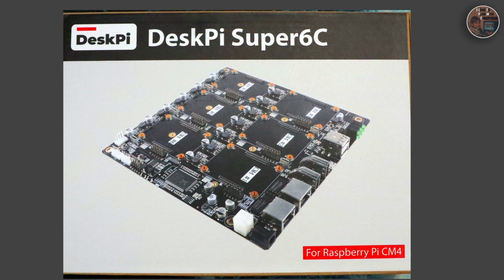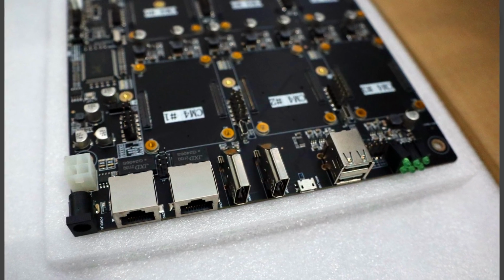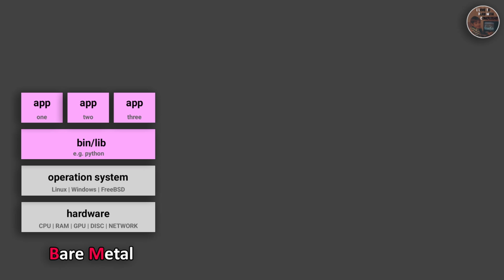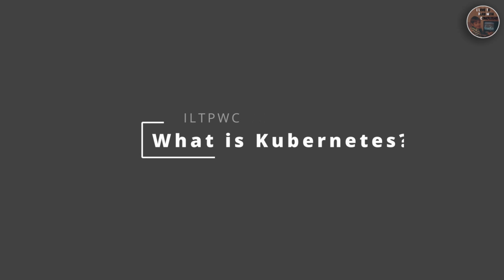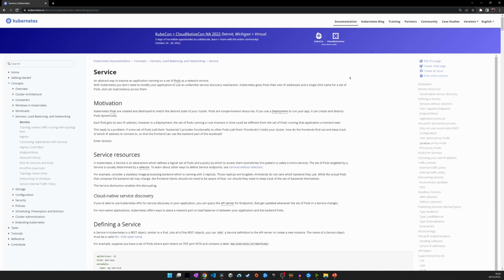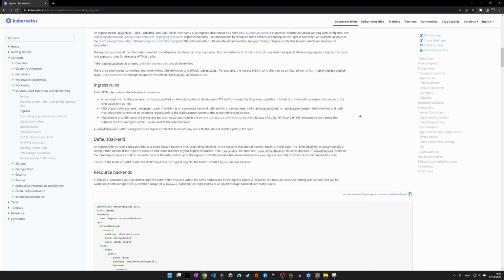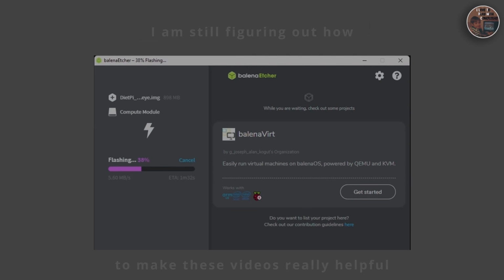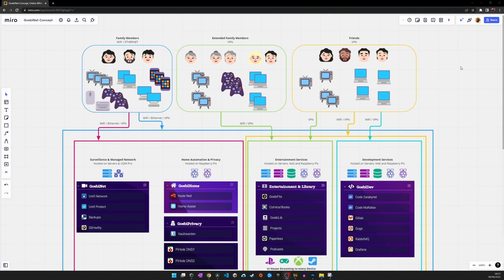Do we need a raspberrypi kubernetes cluster in our homelab ?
In this episode of *ILTPWC* I would like to show you how to install kubernetes on a raspberry pi cluster that is build on top of the DeskPi Super6C cluster board with raspberry pi compute boards.

Follow me on my journey with kubernetes while migrating my existing docker compose based setup to k3s and see me fail with the result of this video - but I promise to continue the whole migration of all of my services in another video.

*Chapters*
0:00 - Introduction
0:59 - Do we need Kubernetes
1:25 - Table of Content
1:40 - ILTPWC Intro
2:00 - DeskPi Super 6C Cluster Board
3:59 - What is Kubernetes
4:22 - BareMetal vs. VMs vs. Containers
7:46 - Container Orchestration
9:47 - Whats a Pod?
10:28 - What is a Service?
11:16 - What is ClusterIP?
11:47 - What is NodePort?
12:31 - What is Ingress?
13:26 - What is LoadBalancer?
14:48 - DietPi Installation
16:19 - K3s Installation
18:08 - Honest Reflexion

*Links*
Github Repository with a k3s installation (MetalLB, Cert-Manager, Traefik, LetsEncrypt via DigitalOcean)